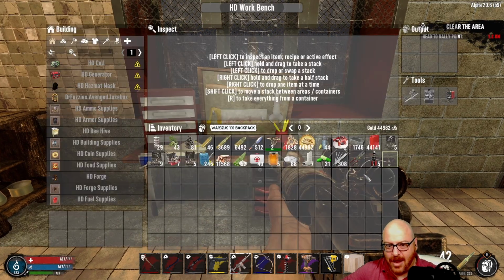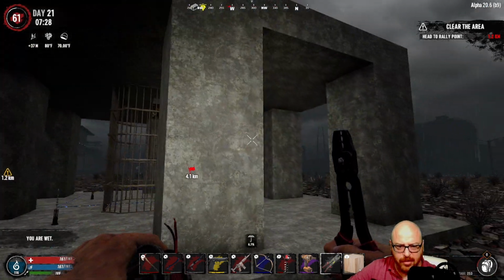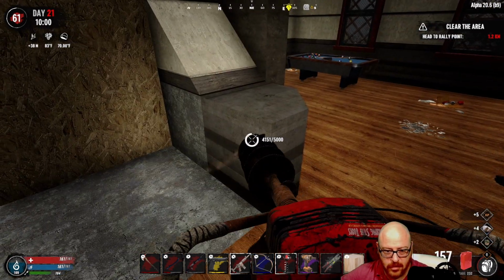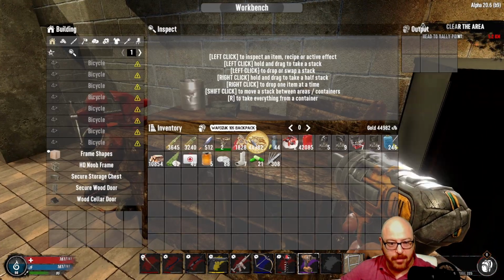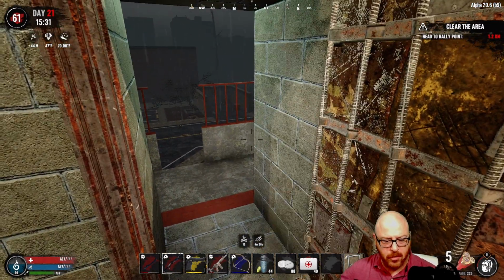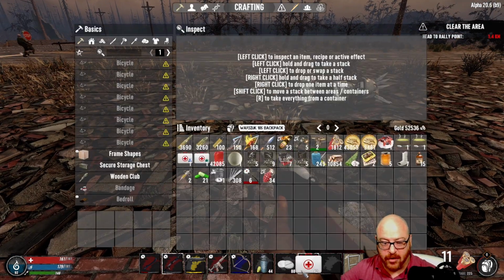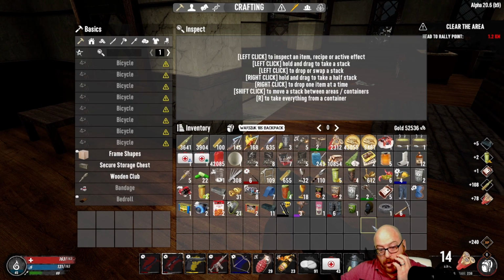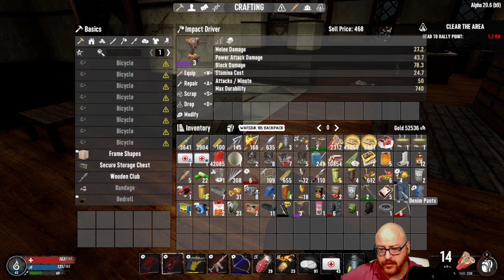7 Days to Die - War3zuk - Day 21 Horde PIVOT!!!!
Welcome in everyone! These last minute changes on Horde Night need to come to an end! It does make for a stressful day though...